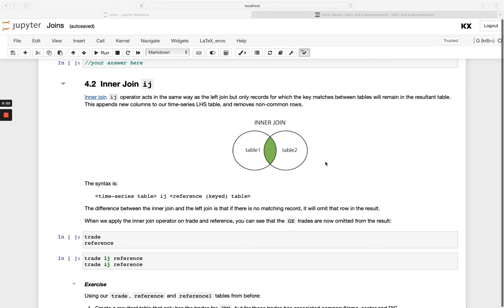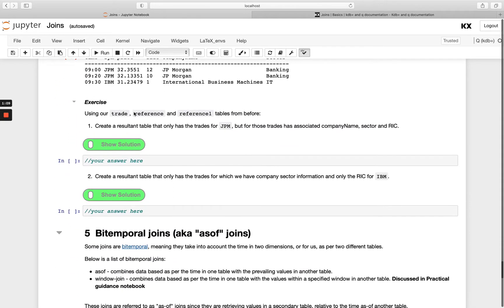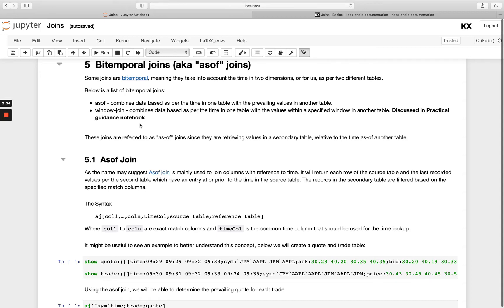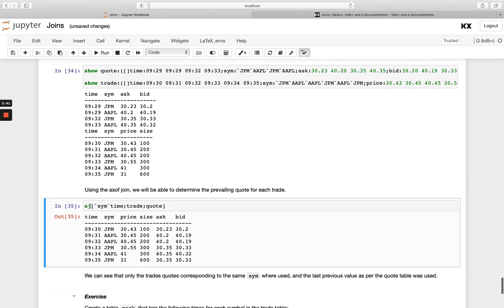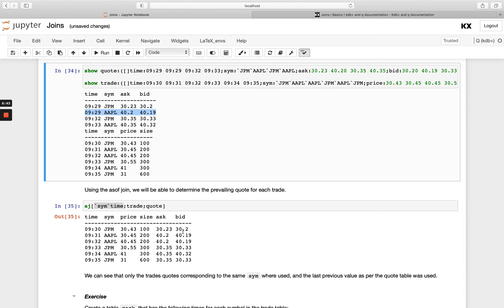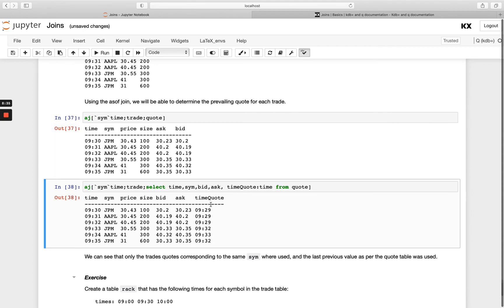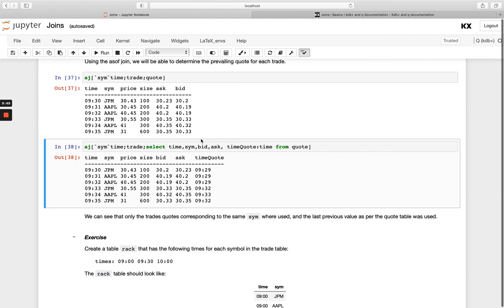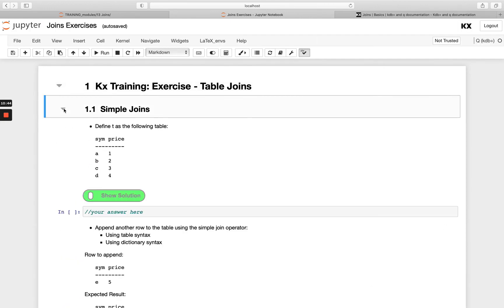Fundamentals | Inner Join & asof Join in kdb | Hands on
The last video in the Table Joins module of the Fundamentals course looks at the asof join, a bitemporal join, and the inner join.